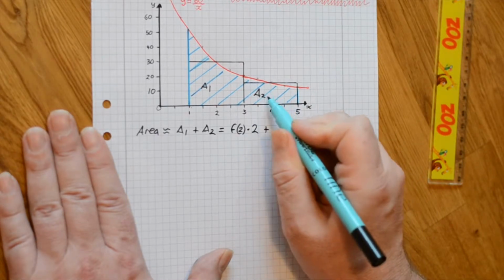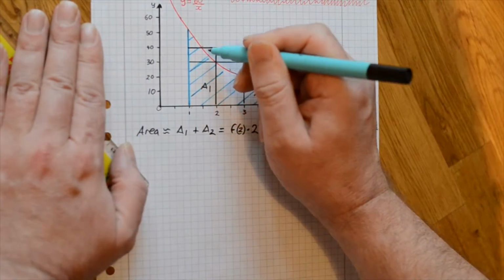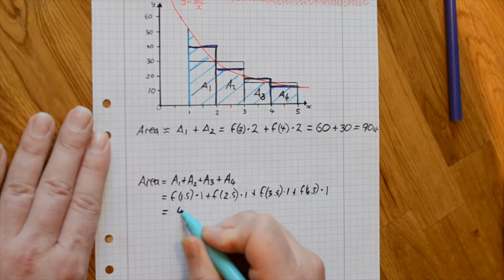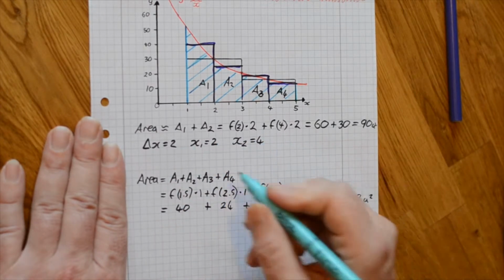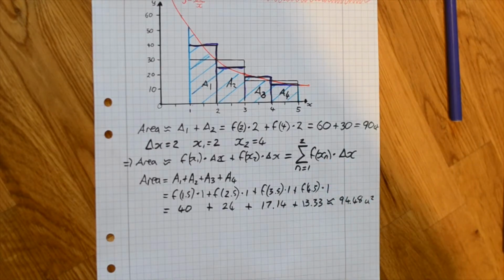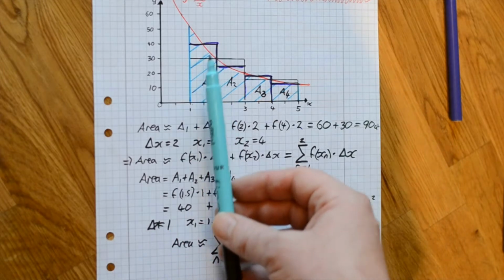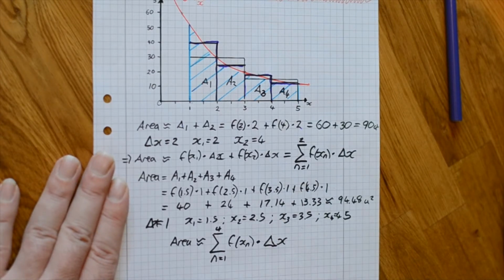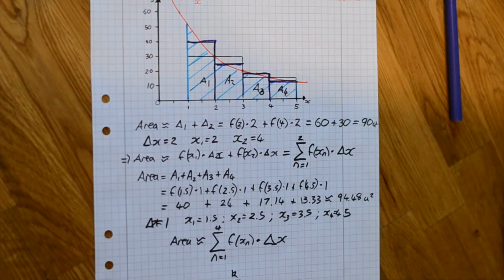Flipped Classroom: Introduction to Integration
Introducing the concepts of numerical integrals and integration to find
the area under a curve.